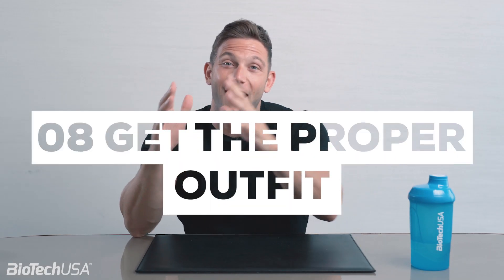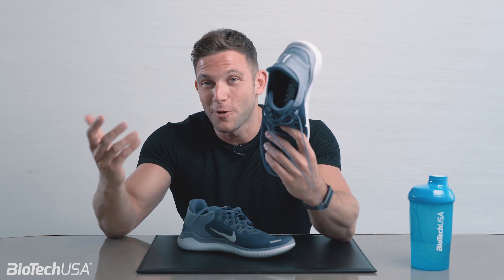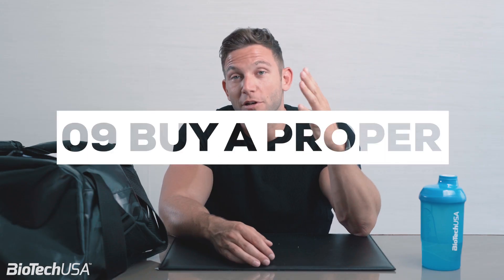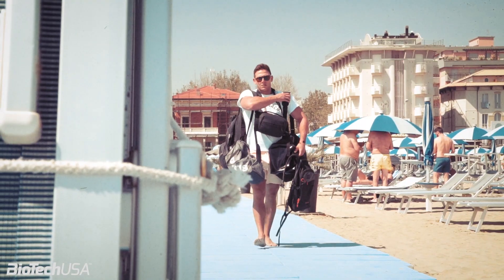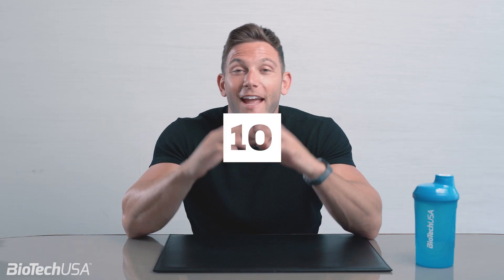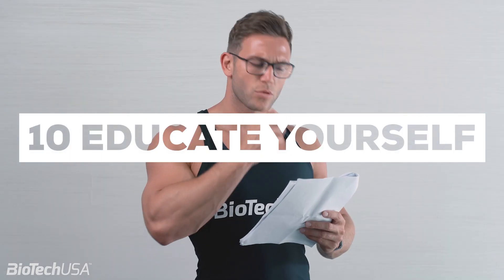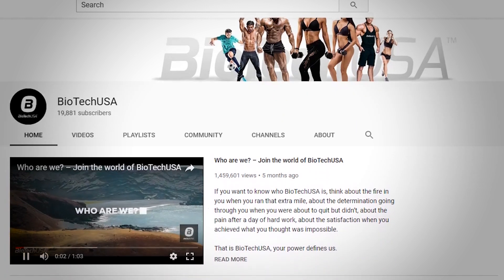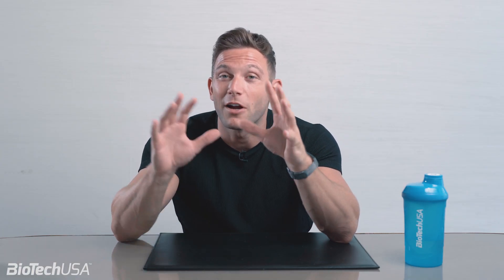How To Start Working Out? Tips from Diego Sechi // PART 3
Don't wait until January to set up your new fitness goals!
🔸 September Is the New January 🔸

It was a good summer but it is time to let go of those extra kilos gains from drinks, summer treats and those nice meals you had during the holidays 🤤

In this 3-part series, Diego Sechi guides you through everything you need to do to start your new fitness journey from every aspect: